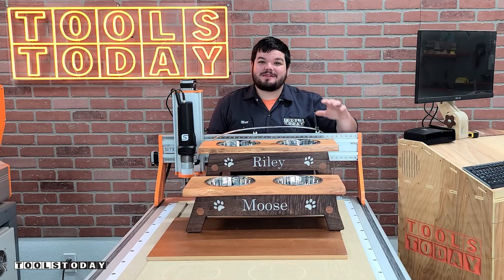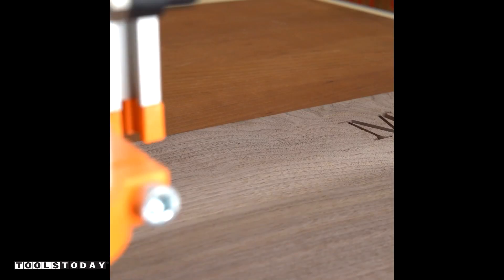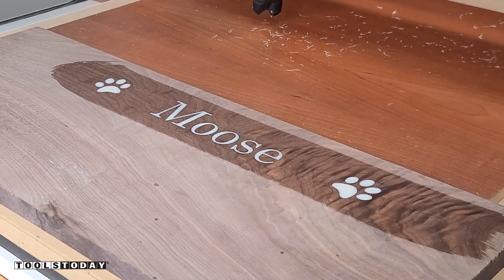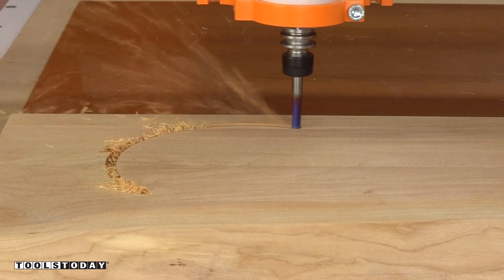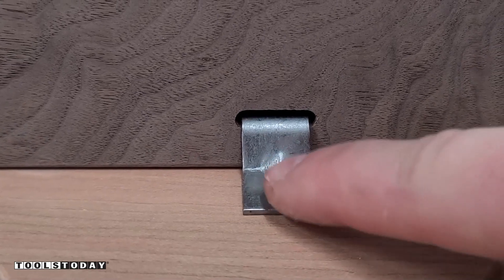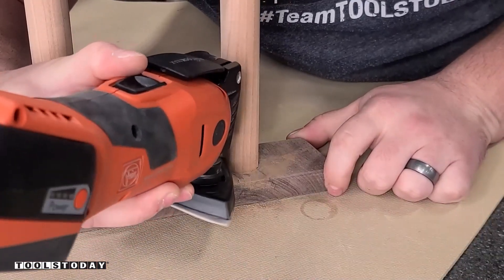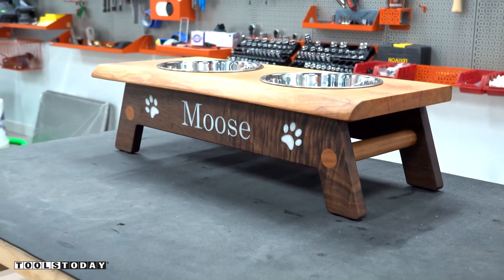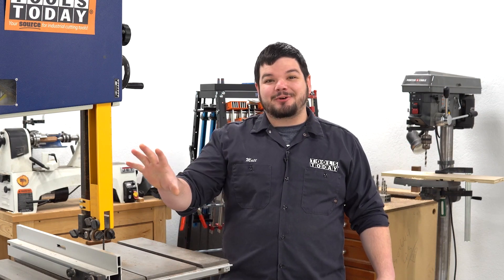How To CNC: Dog Bowl Stand | ToolsToday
Cutting the holes into the top of this dog bowl stand using Amana Tool® Industrial Router Bits on the Stepcraft M.1000 CNC machine with the vacuum table run by the Fein Turbo II available from @toolstoday.

The plans for this project are also available on our site with item no. DOG_BOWL if you want to make this project yourself!

Feed & Speed Running Parameters

Amana Tool RC-2265 CNC Spoilboard Insert Carbide 3 Wing, Surfacing, Planing, Flycutting & Slab Leveler
1-1/2 Diameter x 1/4 SHK
RPM: 18,000
Feed Rate: 200ipm
Plunge Rate: 50ipm
Depth of cut: 0.03"

Amana Tool 45624-K SC Spektra Extreme Tool Life Coated V-Groove 60 Deg x 1/4 D x 31/64 CH x 1/4 Inch SHK 3-Flute Router Bit
RPM: 18,000
Feed Rate: 90ipm
Plunge Rate: 45ipm
Max depth per pass: 0.20"

RPM: 18,000
Feed Rate: 40ipm
Plunge Rate: 20ipm
Depth of cut: 0.30"

Amana Tool 46170-K CNC SC Spektra Extreme Tool Life Coated Compression Spiral 1/4 D x 7/8 CH x 1/4
SHK x 2-1/2 Inch Long 2 Flute
RPM: 18,000
Feed Rate: 50ipm
Plunge Rate: 25ipm
Depth per pass: 0.30"

Amana Tool 49544 Carbide Tipped 4 Flute Corner Rounding/Beading 1/8 R x 7/8 D x 7/16 CH x 1/4 Inch SHK w/ Lower Ball Bearing Router Bit

Amana Tool 610601C Electro-Blu Carbide Tipped Prestige General Purpose 10 Inch D x 60T TCG, 10 Deg, 5/8 Bore, Non-Stick Coated Coated Saw Blade

Links